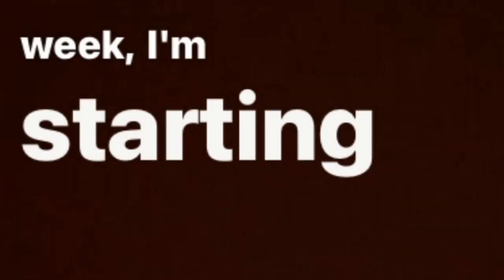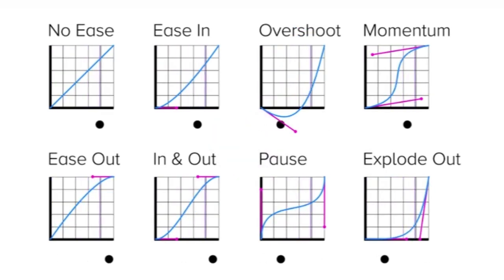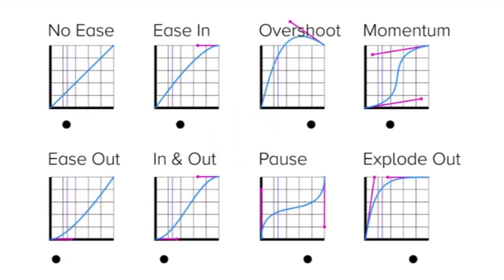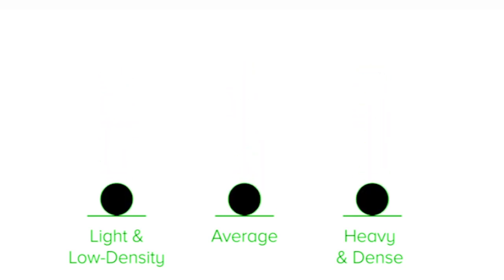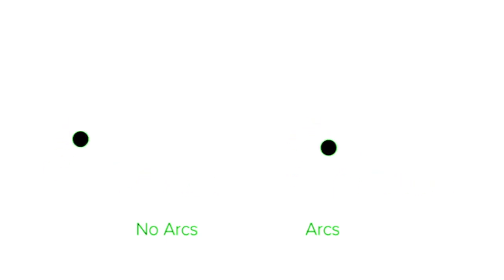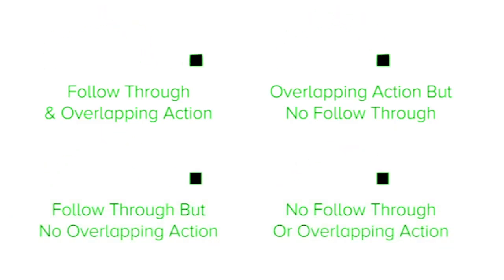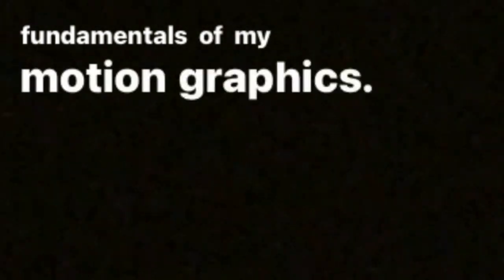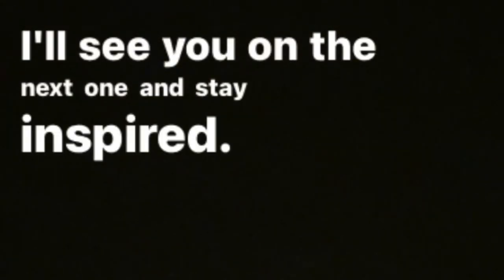6 Motion Graphics Fundamentals - Week 1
starting afresh with 3 videos a weeks and here by popular demand Motion Graphics.

About Me:
Expect new videos once a week, I'm so excited to have you here!

✅ My EQUIPMENT

► Canon 70D